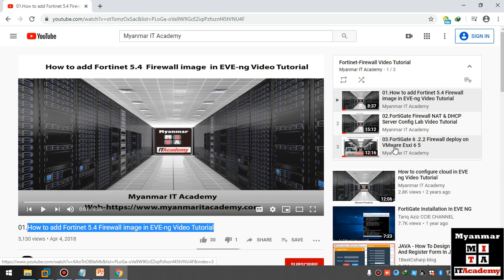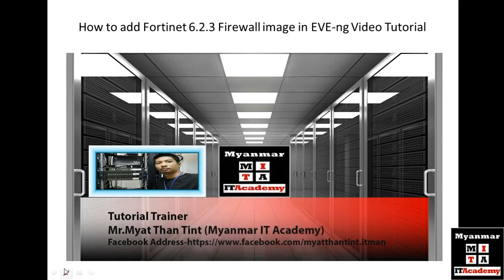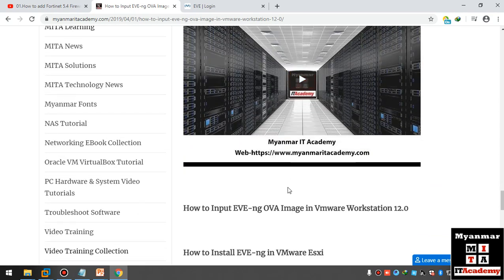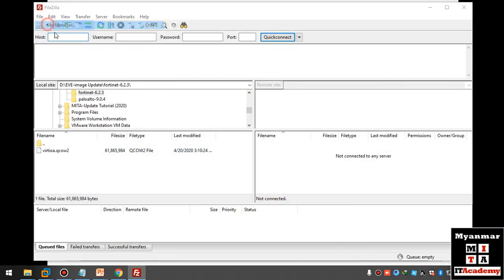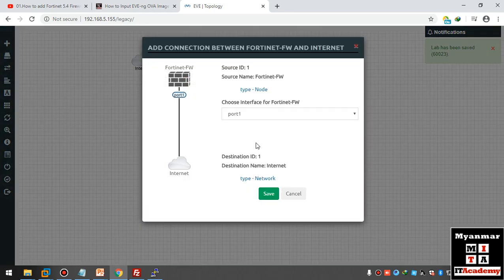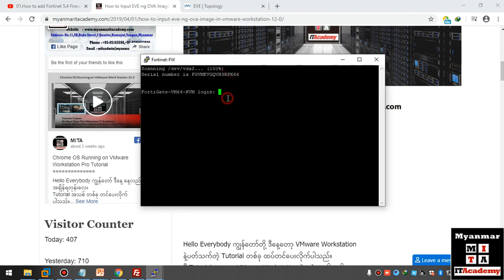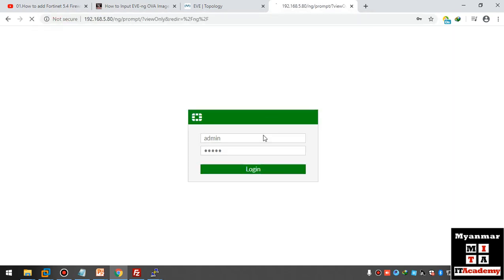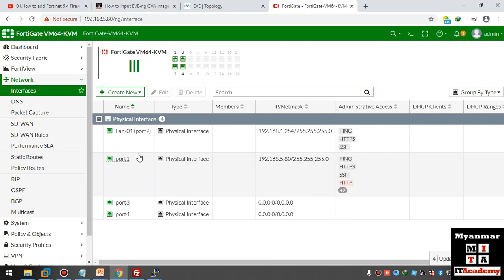04.How to add Fortinet 6.2.3 Firewall image in EVE ng Video Tutorial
Fortinet 6.2.3 Qemu image Download Link